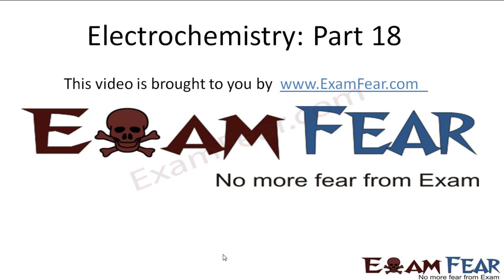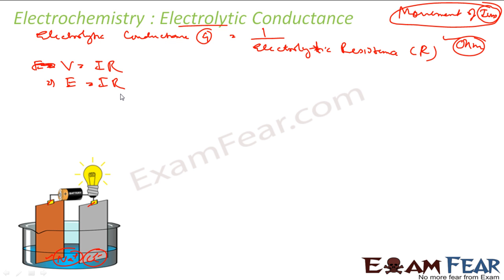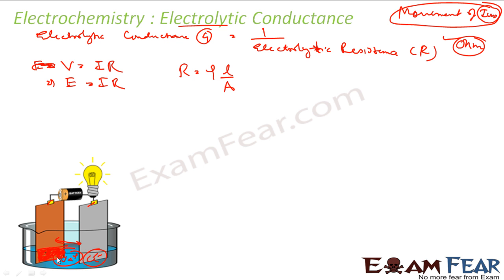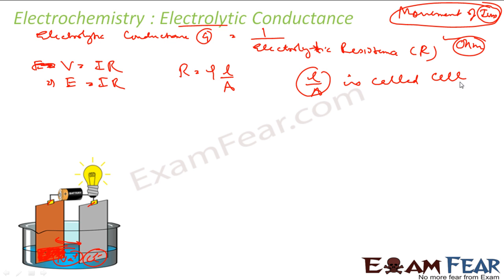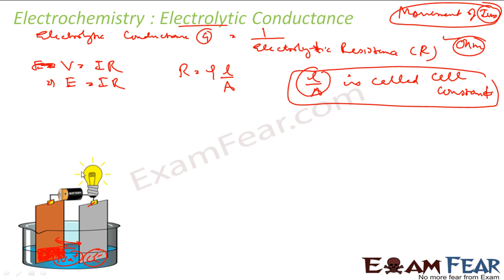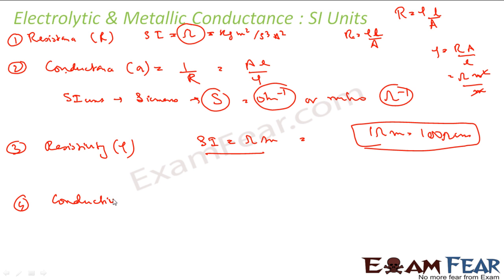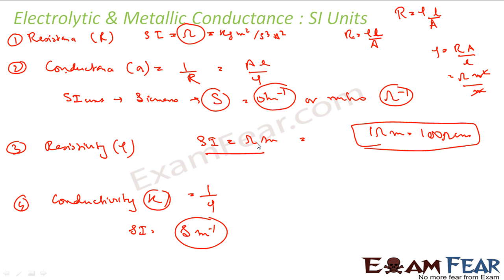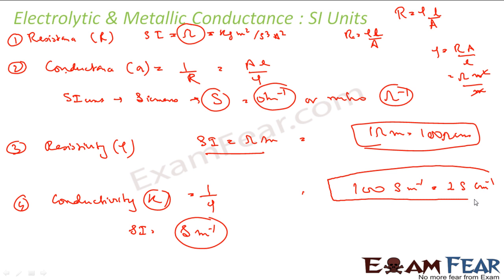Chemistry Electrochemistry part 18 (Electrolytic Conductance) CBSE class 12 XII